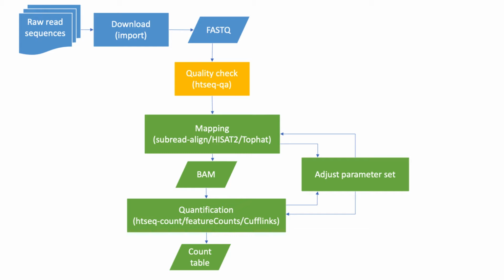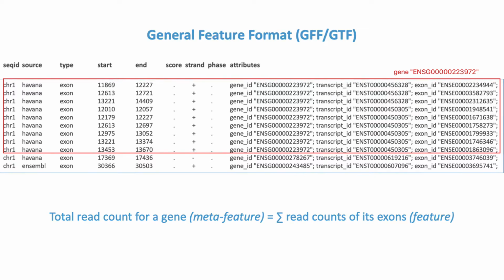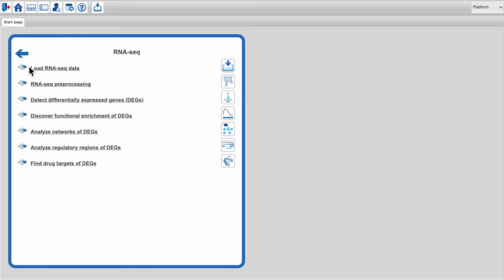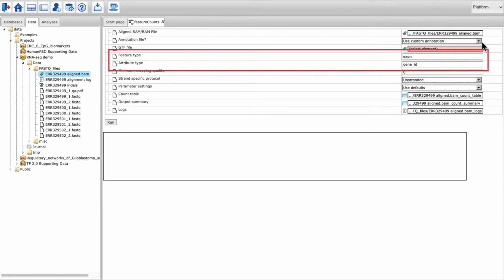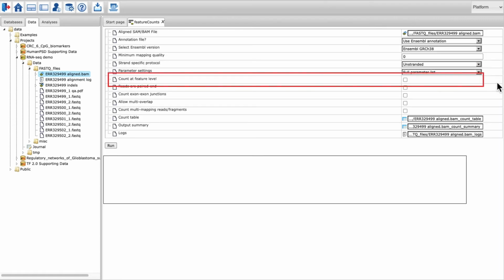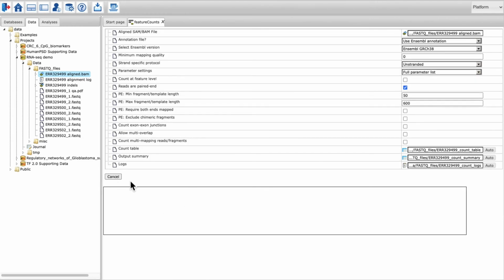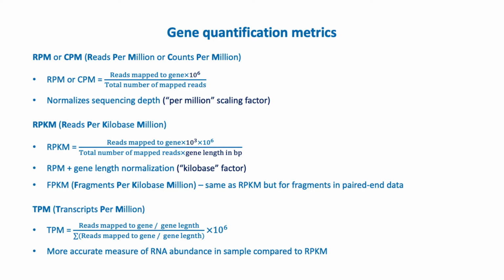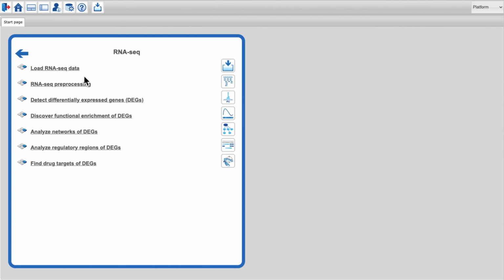RNA-seq preprocessing in geneXplain platform: read quantification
This video explains RNA-seq read quantification task and shows how to perform it with the geneXplain platform.
After raw reads are mapped onto the reference, it is possible to count the number of reads assigned to specific genomic features. The feature count is required by a number of analyses, e.g. gene expression analysis. We discuss the inputs and parameters of the quantification tools and how to set them using the geneXplain platform. We also touch the topic of various quantification metrics and read counts normalization to help you in getting started with these important concepts.